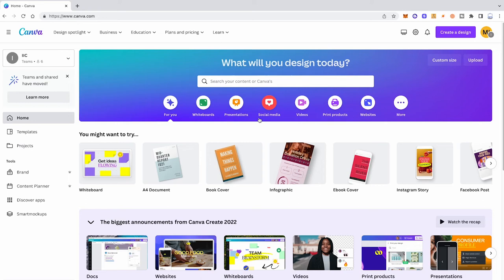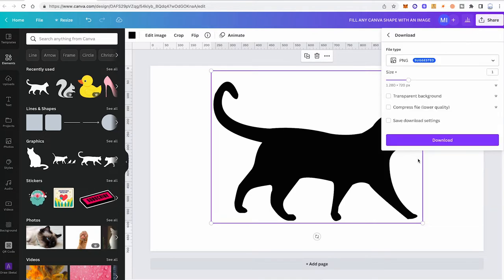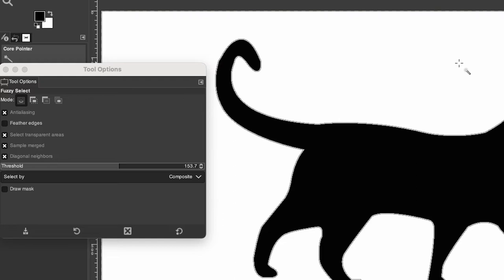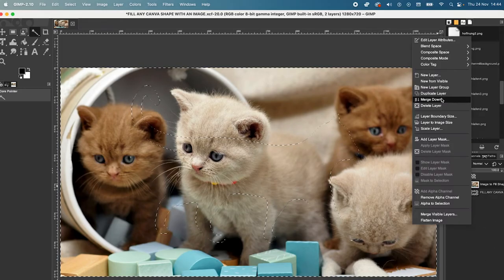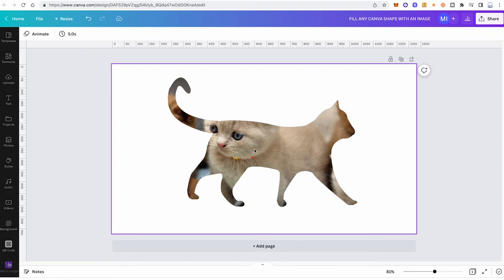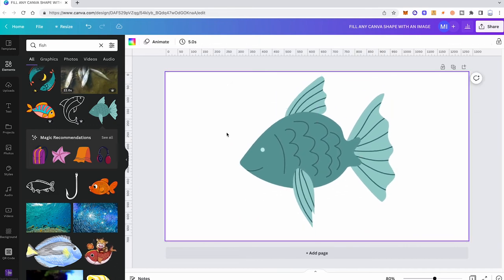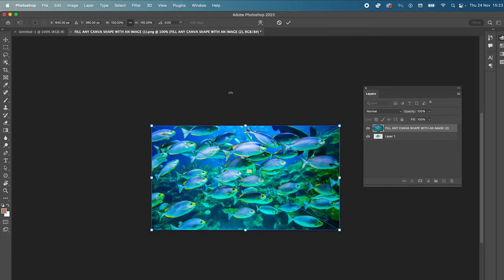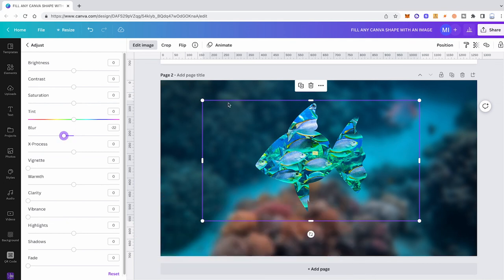How to Fill ANY Shape in Canva with an Image | 100% FREE Custom Shape/Frame Method (MAC/PC)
In this video, I'm showing you a free and 100% effective way to create custom frames and shapes in Canva. By following this simple tutorial, you'll be able to create custom frames and shapes that look professional and perfect for your projects!

If you're looking for a way to spice up your designs and make them look more professional, then this tutorial is for you! By following these steps, you'll be able to create custom frames and shapes that will look great on your projects and help you stand out from the crowd!

Unlike other methods that you find in Youtube videos, this method here is truly 100% free and all you need for it is a Canva Free account + the third-party software GIMP which you can be downloaded for Free on both MAC and PC.

0:00 How to Fill Any Shape in Canva with an Image (100% Free Method using Canva and the free third-party software GIMP)
9:51 How to Fill Any Shape in Canva with an Image (using Canva and Photoshop)

If you would like to try Canva Pro for FREE, please use this link here:

I use Canva Pro on a daily basis. It is incredibly useful and will save you TONS of time!